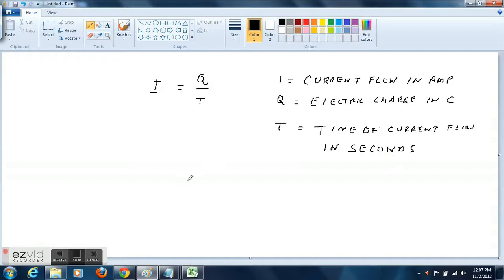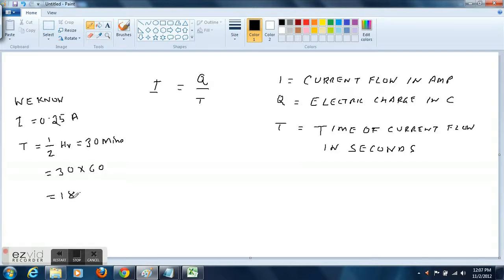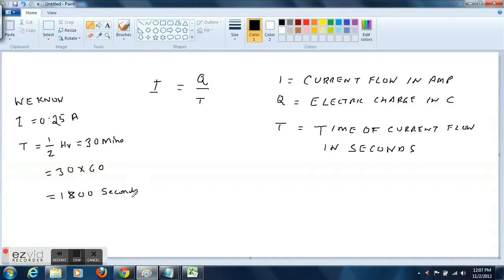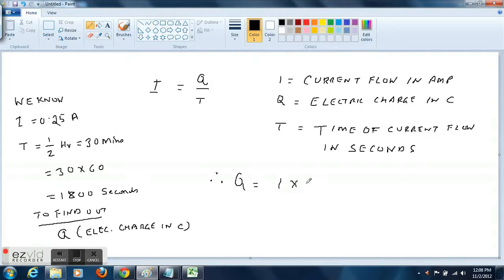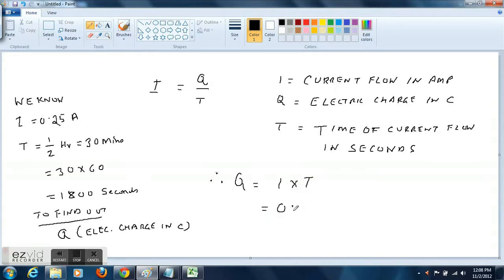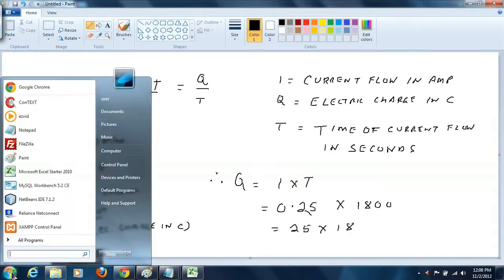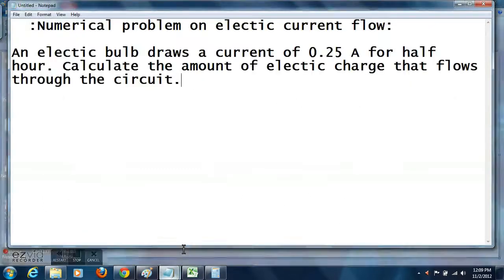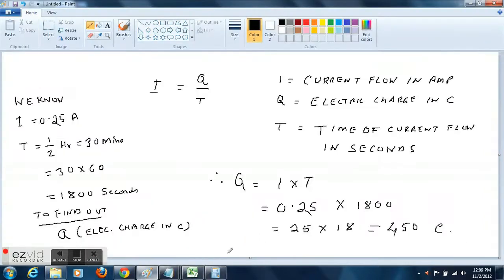Electicity - physics 10 - 17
Electicity - numerical problem